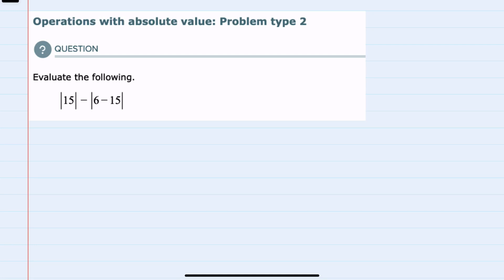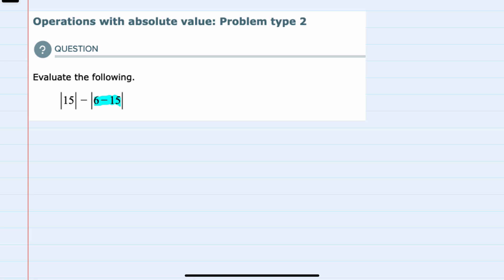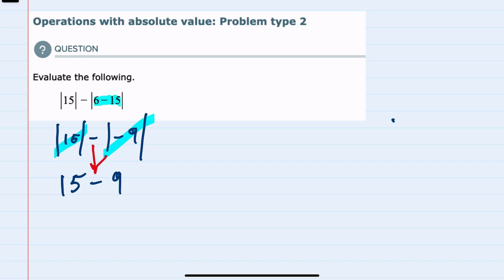ALEKS | Operations with absolute value: Problem type 2